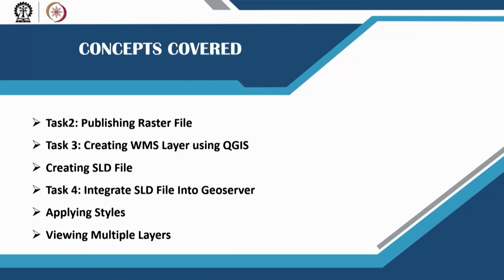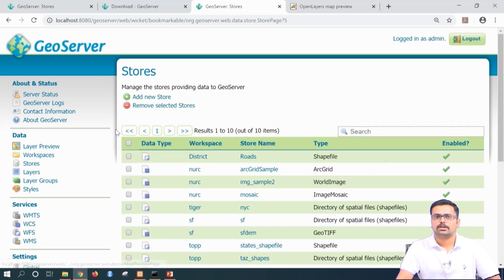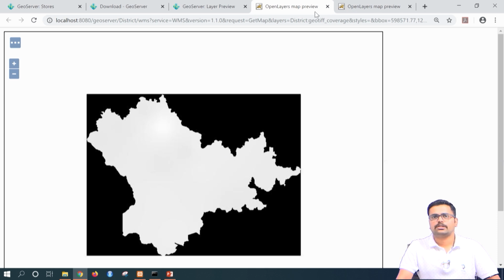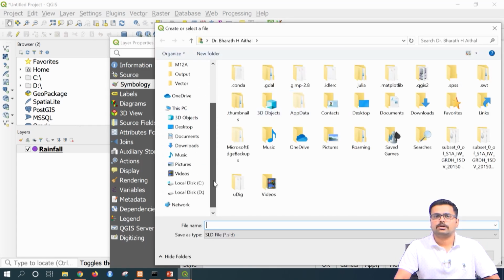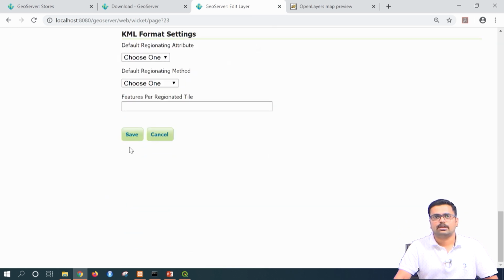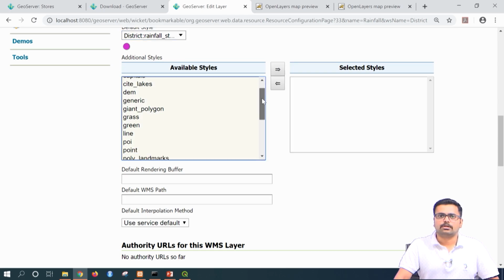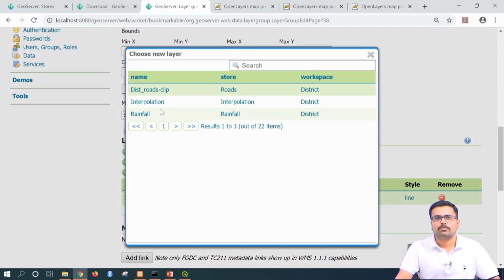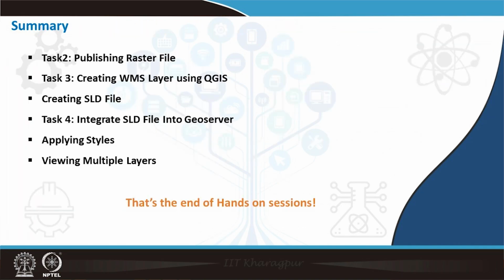Lec64: Geoserver - Raster and SLD Integration